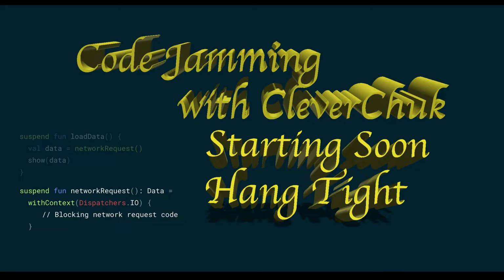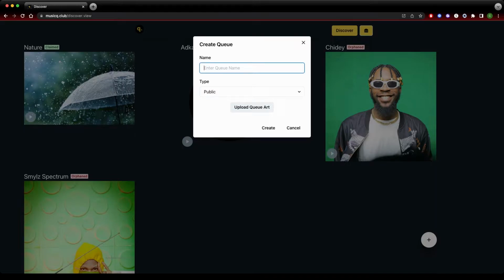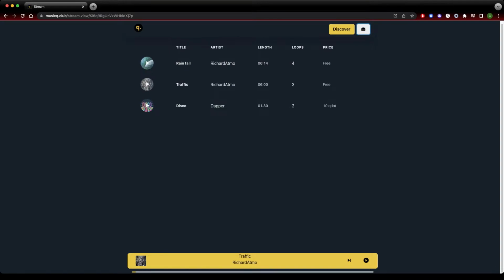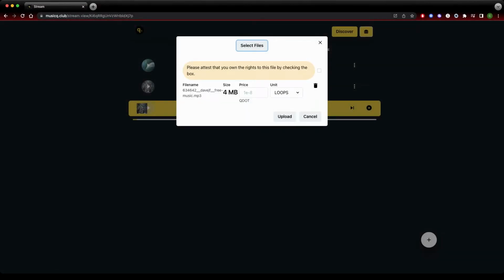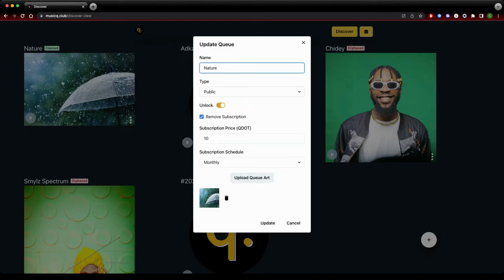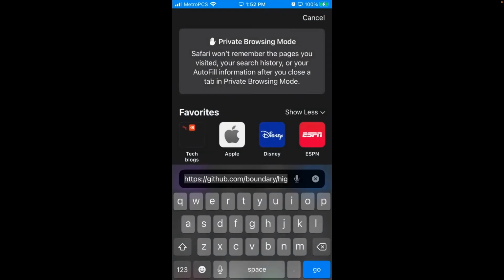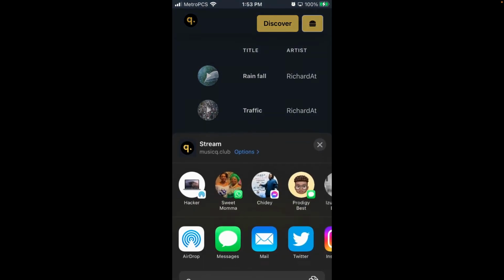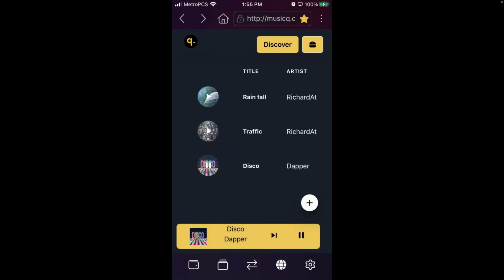Musicq.club tutorial video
In this video, I'll walk through the Musicq platform.

Sound track Credits:
Pixabay: